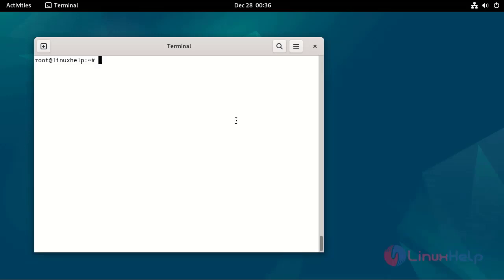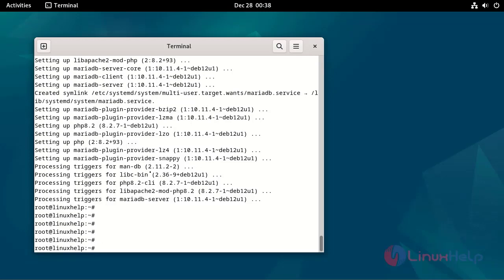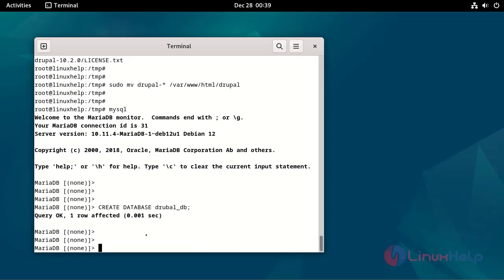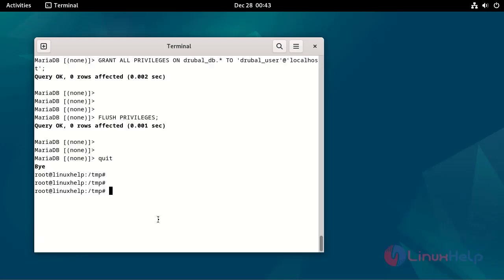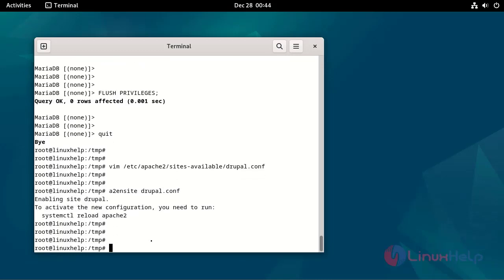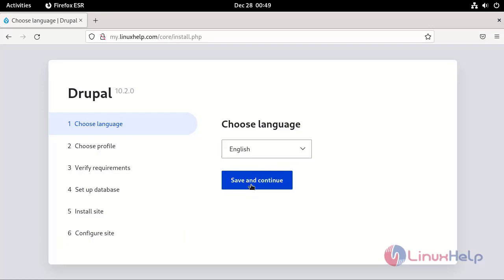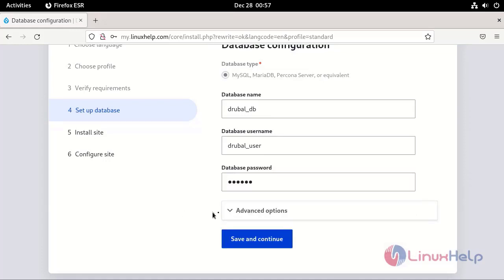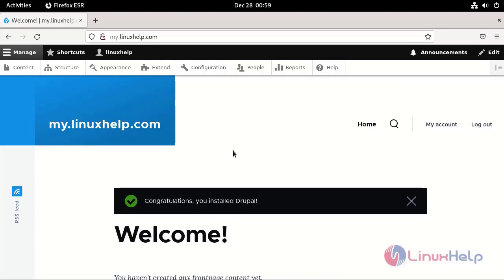How to install Drupal CMS on Debian 12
Drupal is content management software. It's used to make many of the websites and applications you use every day. Drupal has great standard features, like easy content authoring, reliable performance, and excellent security.